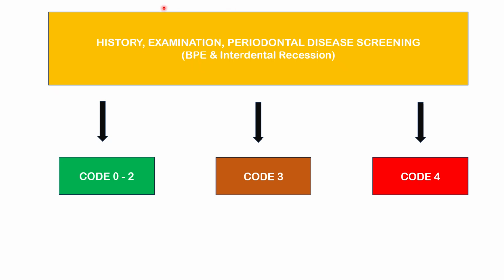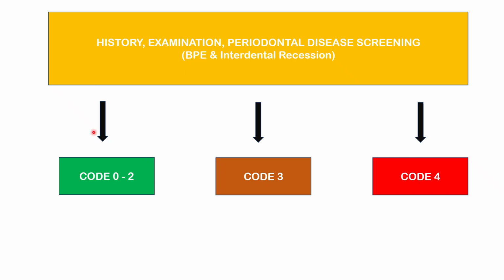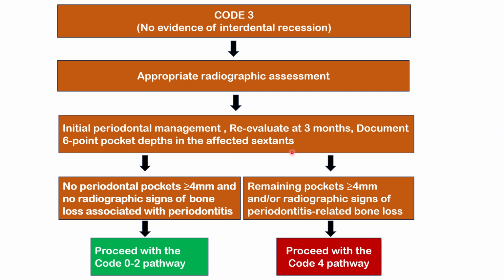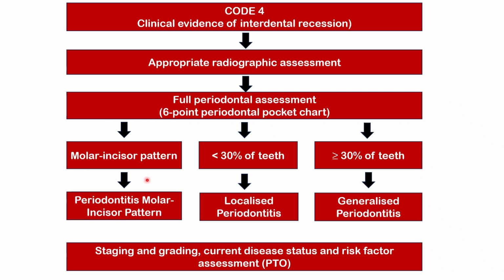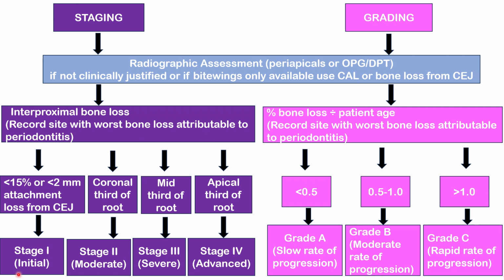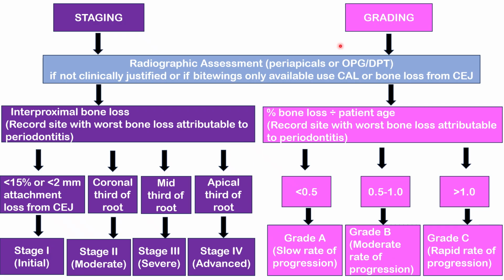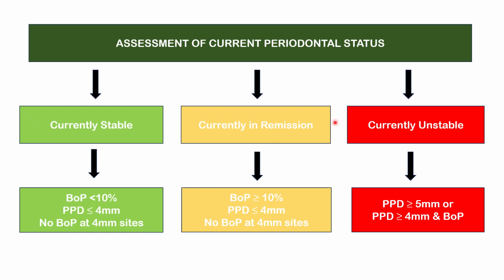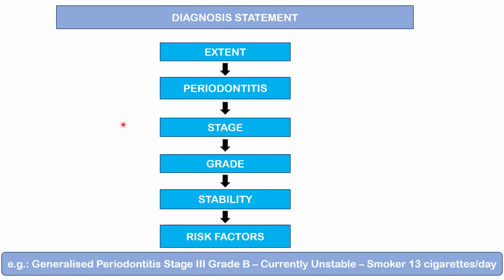BSP 2017 Periodontal Classification Guidelines – Simplified for Dental Students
This video simplifies the BSP (British Society of Periodontology) 2017 guidelines for periodontal and peri-implant diseases. It explains how to systematically identify a case, perform screening with BPE, and reach a diagnosis, including assigning periodontitis stage and grade.

The step-by-step clinical approach helps dental students and new practitioners confidently assess patients, distinguish between gingival health, gingivitis, and periodontitis, and understand localised, generalised, or molar-incisor patterns.